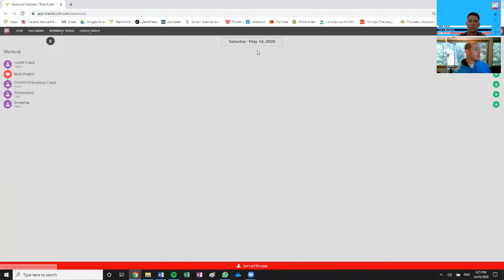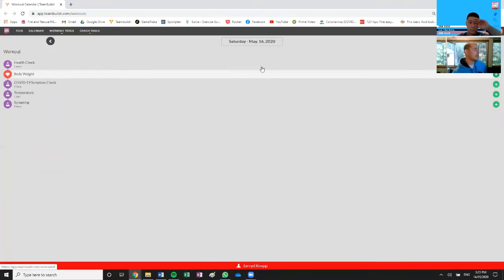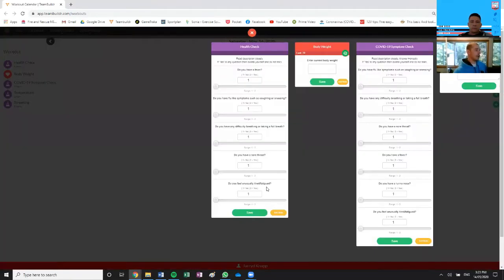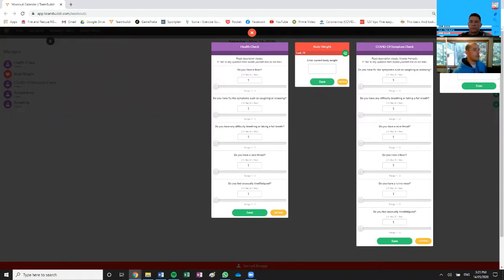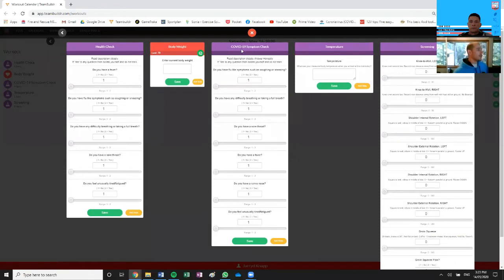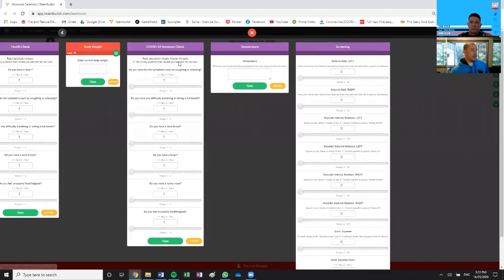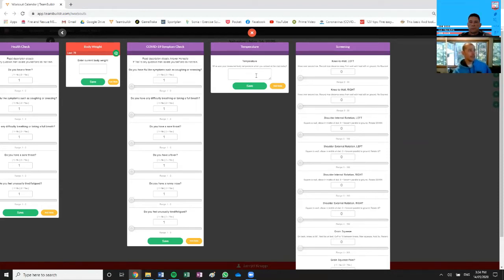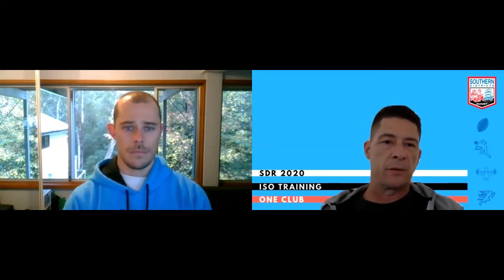BOOT CAMP ISO TRAINING PLAYER INFO